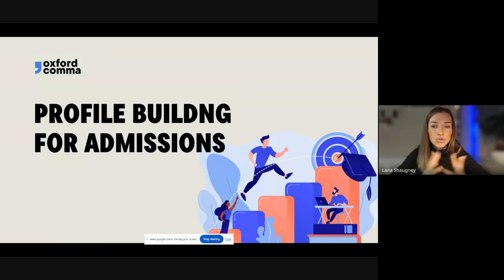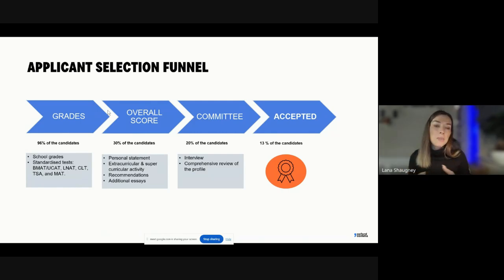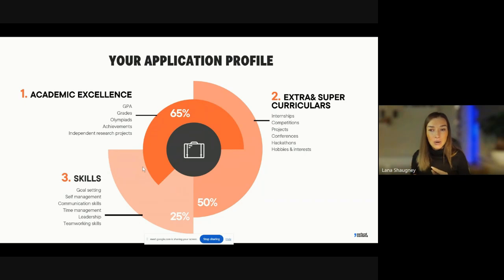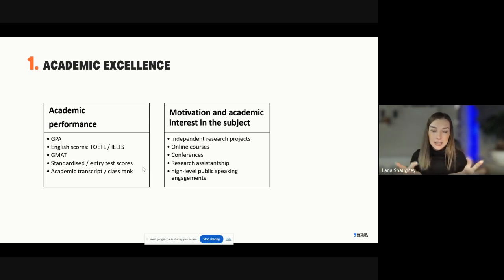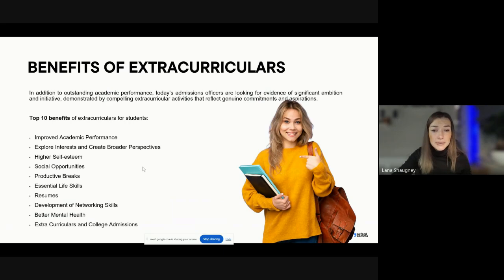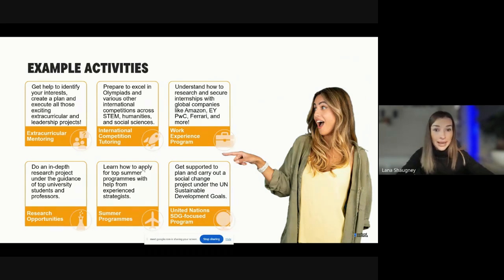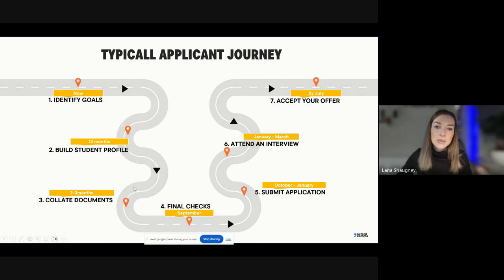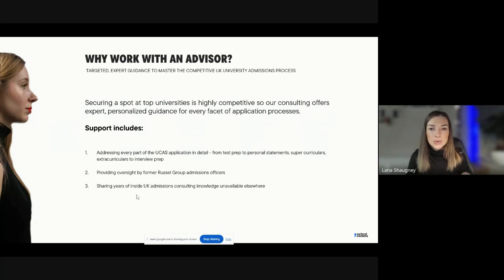Build a standout applicant profile for top university admissions.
Learn how to craft a standout applicant profile that highlights your unique strengths and sets you apart in competitive university admissions.

This session covers key strategies for personal branding, showcasing achievements, and building a compelling application to top universities. Whether you're applying soon or planning ahead, these insights will help you take your first steps toward success.

👉 BOOK A FREE INTRO CALL WITH US: Let's discuss your university applications and profile building strategy